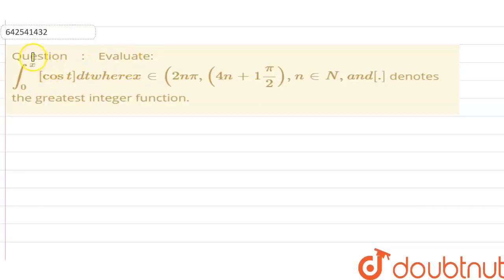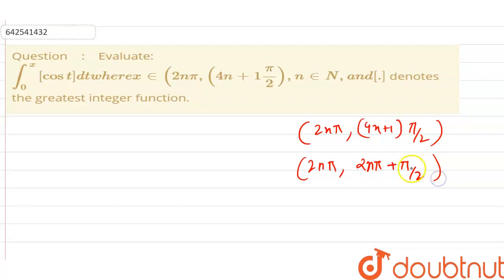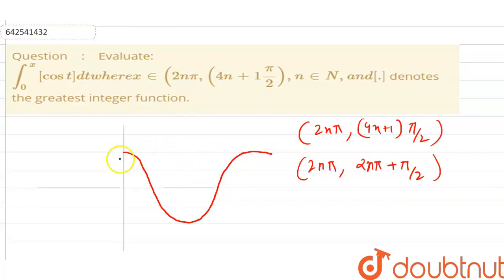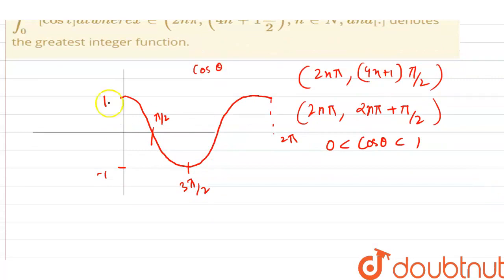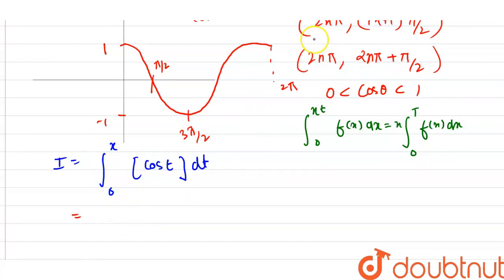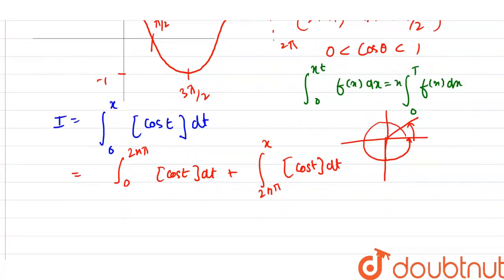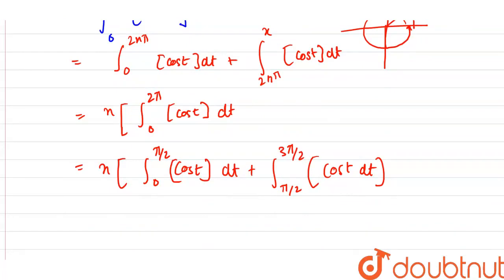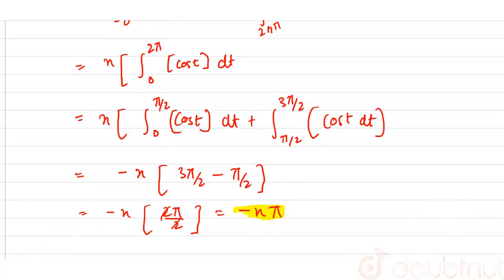Evaluate:\nint_0^x[cosdt where x in (2npi,(4n+1pi/2),n inN ,a n d[do\n\ndenotes the greatest int...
Evaluate:\nint_0^x[cosdt where x in (2npi,(4n+1pi/2),n inN ,a n d[do\n\ndenotes the greatest integer function.
Class: 12
Subject: MATHS
Chapter: DEFINITE INTEGRATION
Board:IIT JEE

👉 Have Any Query? Ask Us.